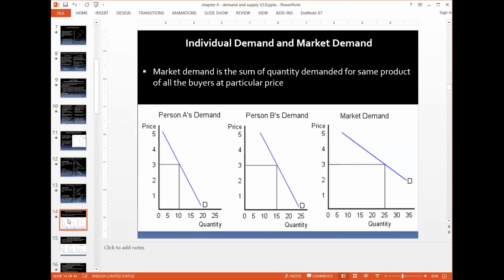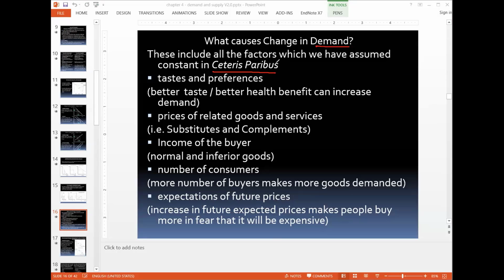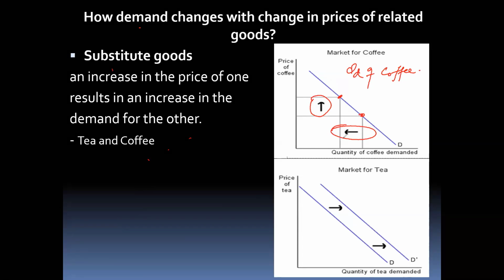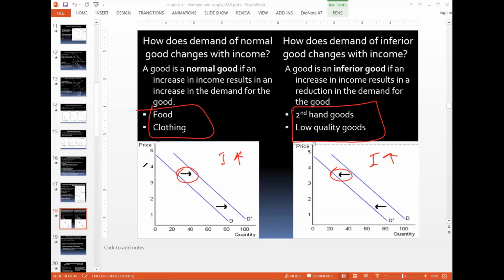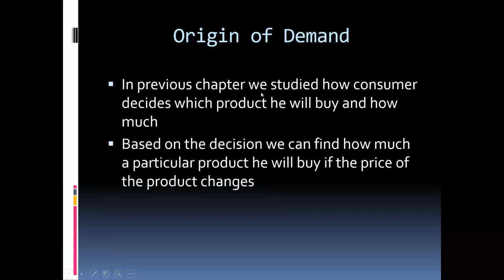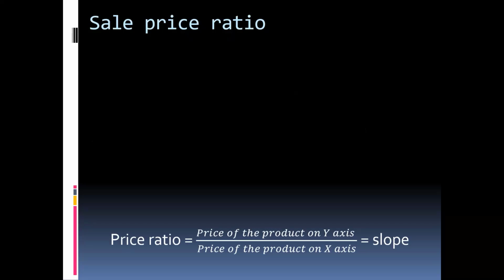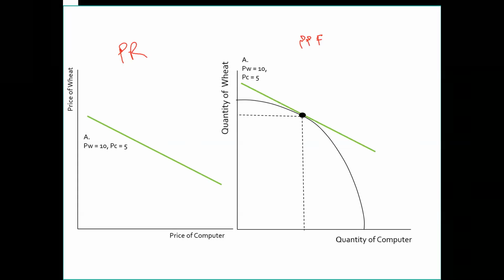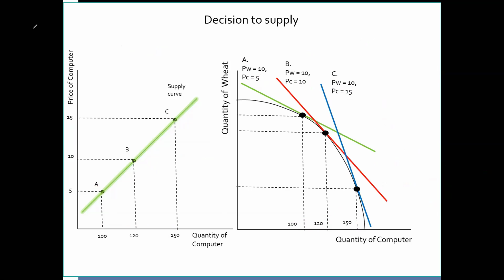Understanding Demand and Supply Part 2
This video is an extension of the previous topic here we derived the demand and supply curve and studied the factors behind it.